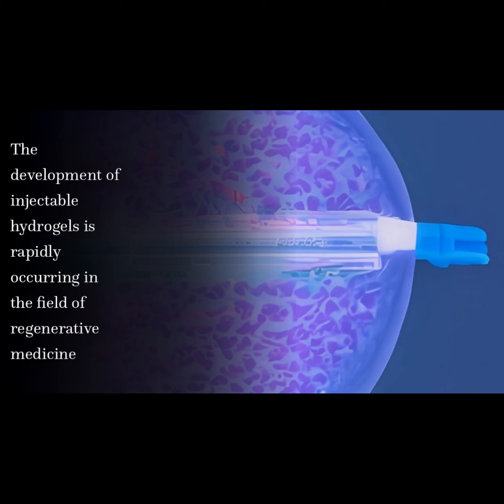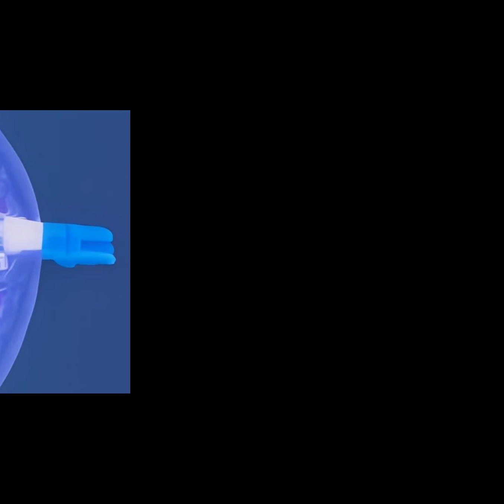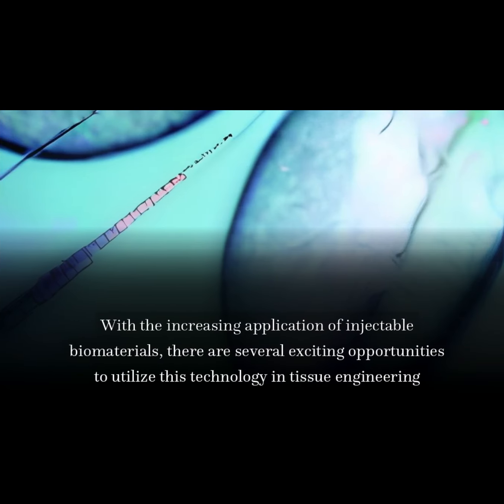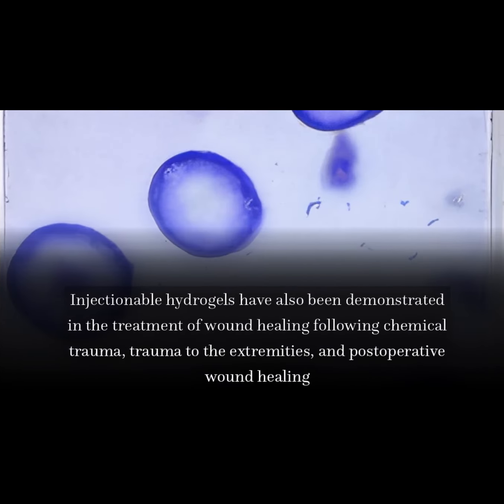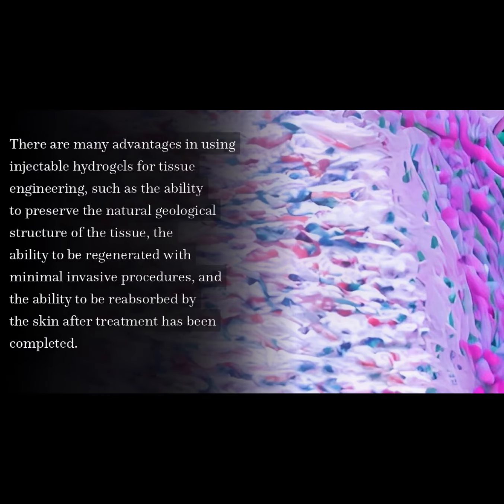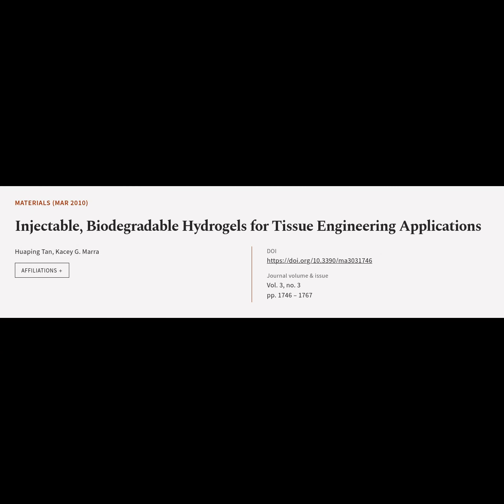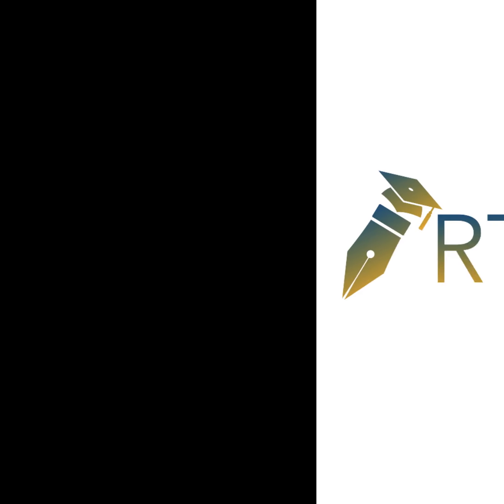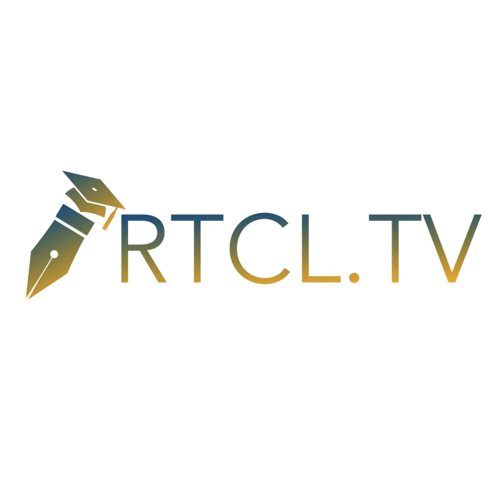Injectable, Biodegradable Hydrogels for Tissue Engineering Applications | RTCL.TV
### Article Details ###

Title: Injectable, Biodegradable Hydrogels for Tissue Engineering Applications
Authors: Huaping Tan ,and Kacey G. Marra
Publisher: MDPI AG
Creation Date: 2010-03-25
DOI: 10.3390/ma3031746

### Video Timestamps ###
0:00:00 - Summary
0:00:56 - Title